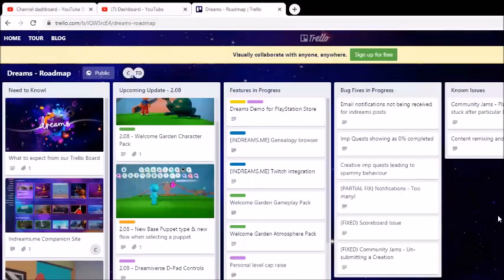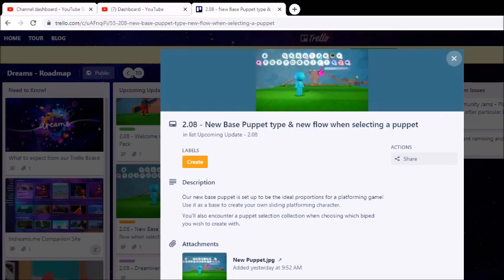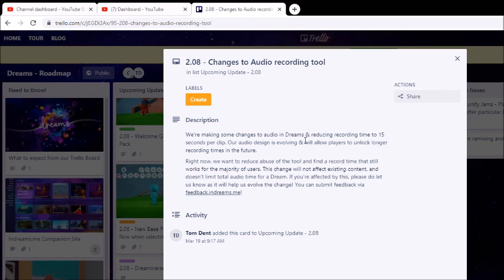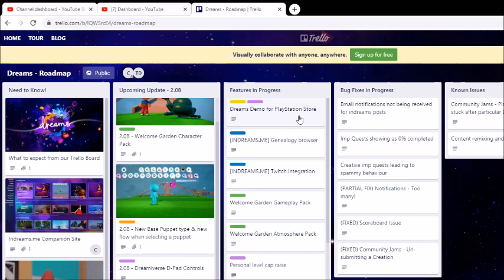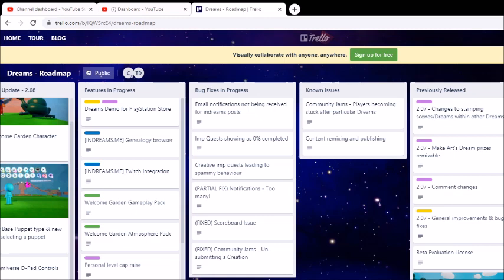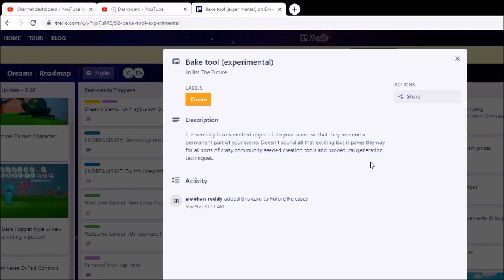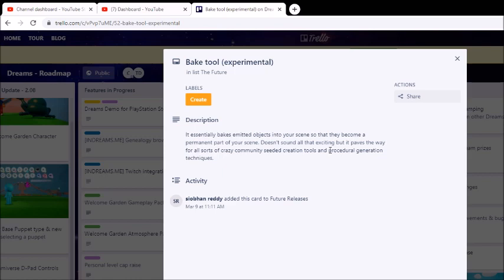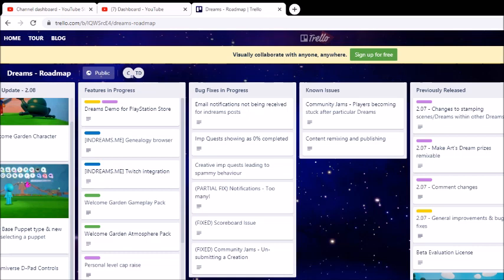Dreams Ps4 News! New Gadgets + Scripting/coding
lets talk the dreams ps4 road map and the new bake tool as well as dreams ps4 scripting and dreams ps4 coding